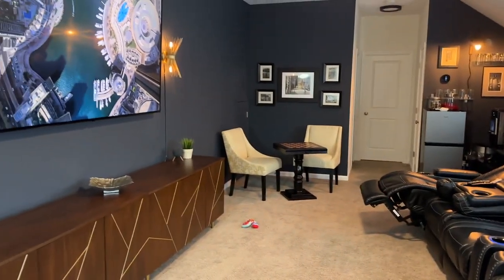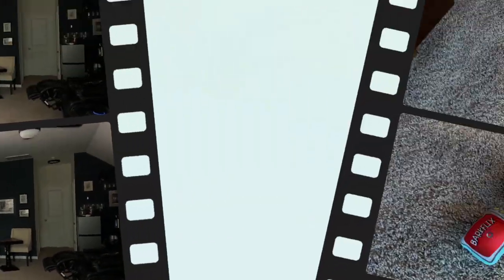Home Theater. LED Posters, Snack Bar, Smart Scenes. The coolest room in our house.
I understand many of you want to know the TV info. I failed to mention the video source which of course is the most important part of a theater. The TV is the LG - 86" Class 85 Series QNED Mini-LED 4K UHD Smart webOS TV. I felt for this space it was a better choice than a projector as we have bright light in the day and didn't want to do a full back out on the windows.

I am creating these for you and appreciate the support. We appreciate you joining us!

Timecodes
0:00 - Welcome
0:35 - Intro
2:00 - Movie Posters
3:45 - Snack Bar
7:05 - Theater Seating
8:27 - Lighting Smart Scenes
9:22 - Themed Dog Toys
9:48 - Even a Dishwashing set up
10:20 - Wrap up

This video was not sponsored by anyone, but I do have an Amazon Influencer Storefront where I have curated a number of products I love and use, many of which have been featured in my videos.

THE MOVIE POSTER FRAMES are linked in the store above along with other products we use in the home theater.

Please know I only ever present products that I have personally used and love. Thank you for your support!